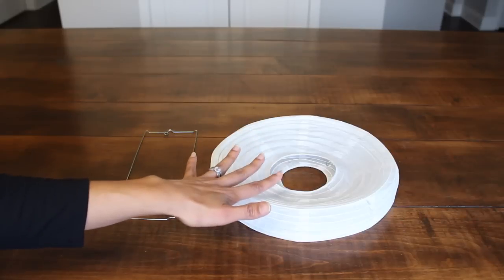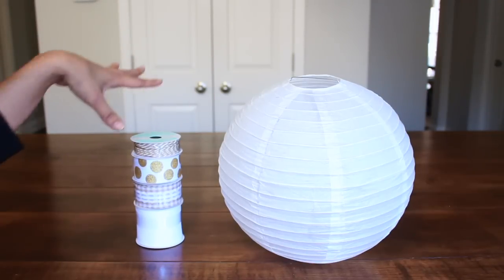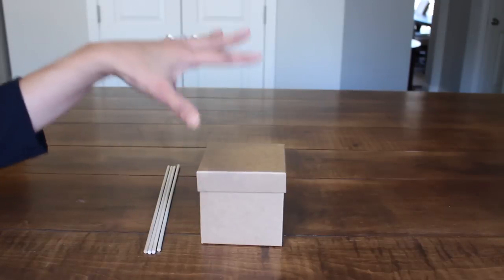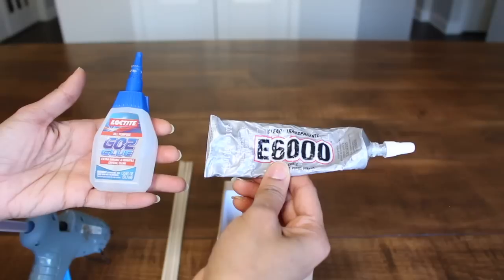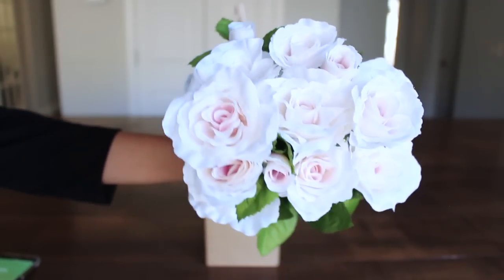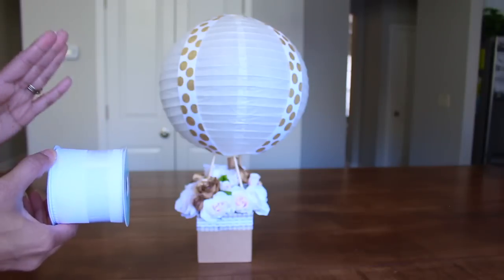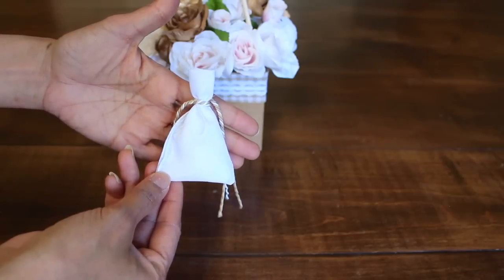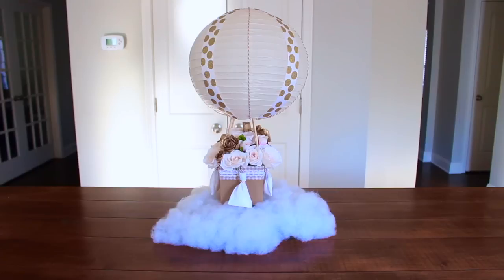Floating Hot Air Balloon Centerpiece | DIY Baby Shower Decorations Ideas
Hello DIY Queens!  Here's an adorable DIY Hot Air Balloon Centerpiece for your upcoming Baby Shower. These DIY Baby Shower Decorations are perfect for a Gender Neutral Baby Shower (Mommies & Daddies who want to wait until birth to know the gender of their babies). Also great for a Gender Reveal Baby shower!
* To add floating cloud effect, simply place cloud vase over a clear cake stand :) Items From Michaels, Amazon & Dollar Tree.

🔸RUSTIC BURLAP TABLECLOTH

🔸For EVENT or DIY SKYPE consultations, CENTERPIECE RENTAL, or to check out my SERVICES